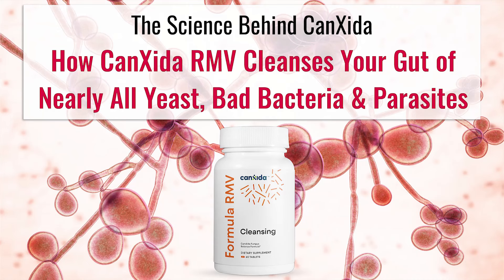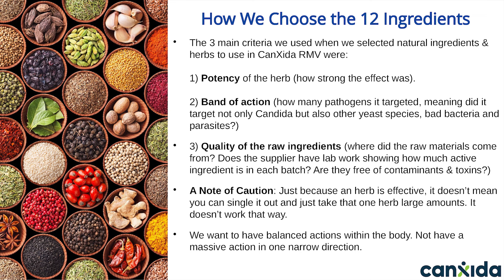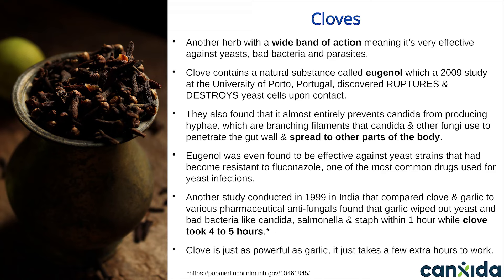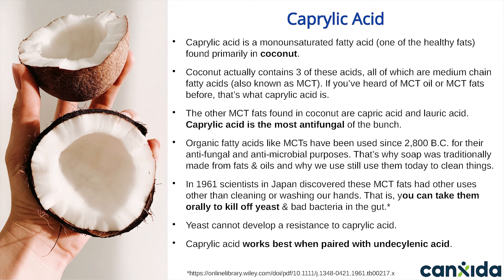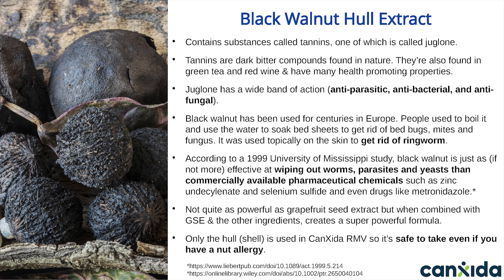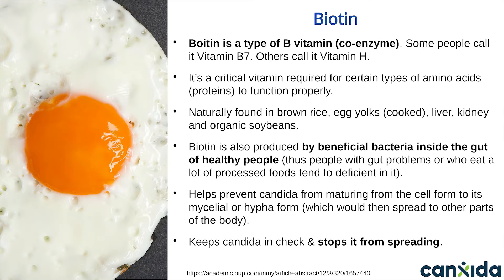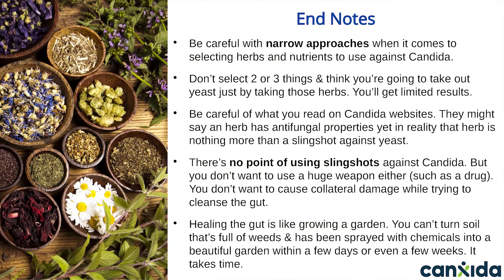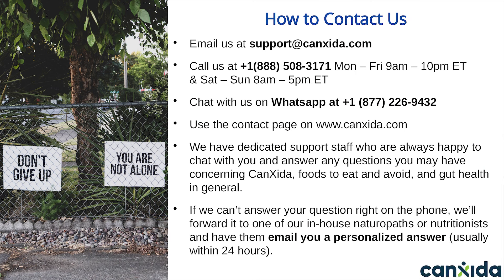The Science Behind CanXida Remove (Formula RMV)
Discover the science behind our most popular gut cleansing formula - CanXida RMV. In this in-depth video we’ll explain what CanXida Remove (Formula RMV) is meant to do, how we selected the ingredients for it, the science behind each one and how they all work together to cleanse your gut from nearly all yeast, bad bacteria and parasites.

This is a great video to watch if you’re trying to select a product to cleanse the gut & want to learn what criteria make up a highly effective product. We also recommend it for anyone who’s still on the fence about whether CanXida is worth it or if it really lives up to its reputation (if you watch the video, we think you’ll quickly understand why the answer is yes).

Here's the text version in case you would like to read

Leaky Gut Videos (this link will not work on mobile or YouTube App)

Further reading & links